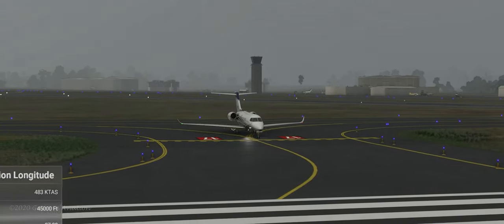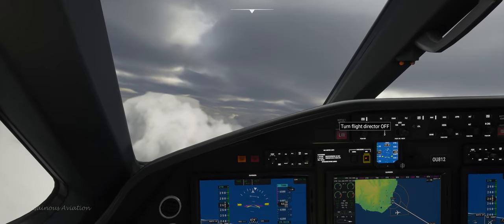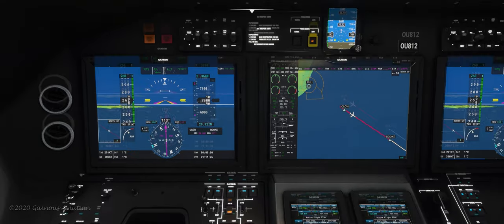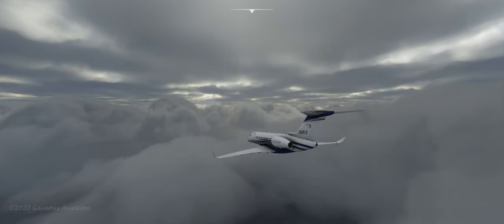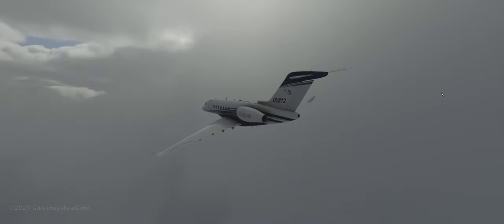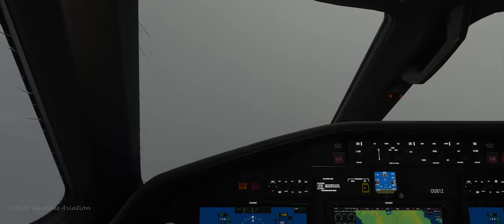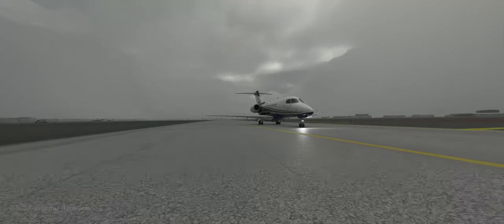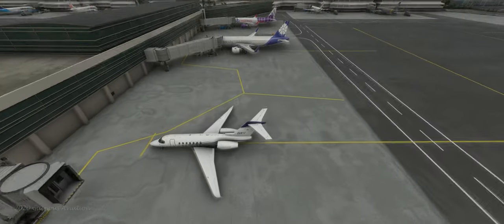Landing in Rain with Limited Visibility using RNAV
Flying the Cessna Citation Longitude. This is a short flight from Lihue (on the Hawaiian island of Kauai) to Honolulu International Airport on the island of Oahu. The take-off is in the rain, then cruising above and through the clouds and rain, finally landing with close to zero visibility in the rain. I use RNAV for my instrument guidance to help me find the runway. The runway was not visible at 500 feet above.

Timeline:
00:28 Configure the aircraft for take-off
02:46 Release parking brake and then take-off
05:41 Cruise level and stable
07:54 Looking out the various windows of the cockpit
09:43 Music and views of entering clouds and rain (the longest segment   of the flight)
11:18 360° orbit around the exterior of the aircraft in flight
17:25 *** Skips the music/views/cruising and begin final approach ***
20:04 Blind approach in heavy rain
21:56 Near zero visibility with crosswind landing
24:16 Taxiing to gate while performing some after-landing housekeeping
26:24 Taxiing (external view)
28:27 Aircraft clean-up and shutdown
30:02 Looking at KHNL (Honolulu) airport from a birds-eye view

My cockpit:
- HP Omen laptop (32GB RAM)
- NVidia RTX 2070 (8GB)
- 1 TB NVMe SSD & 5GB attached storage
- Thrustmaster HOTAS 4 Joystick & Throttle
- XBox One controller (for drone camera views)
- 34" AOC curved Ultrawide QHD LED 3440x1440 (21:9)
- Apple iPad Air for the Primary Flight Display (using spacedesk display adapter software)

My other Vlog Gear:
- Canon G7X Mark II
- Canon EOS 40D
- Canon EF 70-200mm f/2.8L IS USM
- Canon EF-S 10-22mm f/3.5-4.5 USM
- Canon EF 28-135mm F/3.5-5.6 IS USM
- Canon Extender EF 1.4x
- GoPro Hero 3 Black (x2)
- Joby Hybrid Gorillapod
- GoPro Suction Cup Mount
- Manfrotto 055XPROB tripod with 488RC2 ball head
- Røde smartLav+ Lavalier Mic
- Manfrotto Aviator D1 drone backpack
- Tamrac 3385 Aero Speed Pack

It's free and I would really appreciate it...and you'll be gifted with more awesome video goodness!